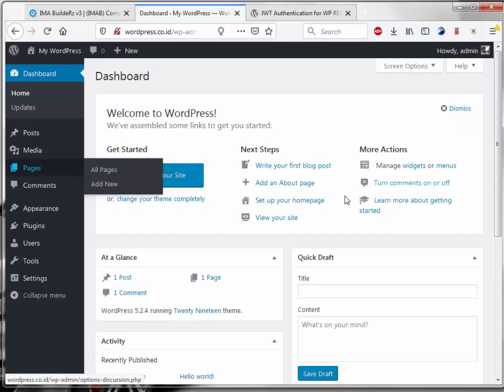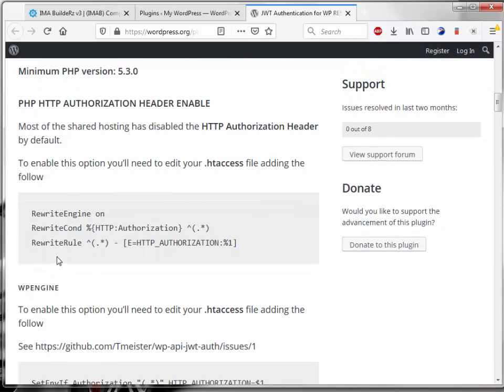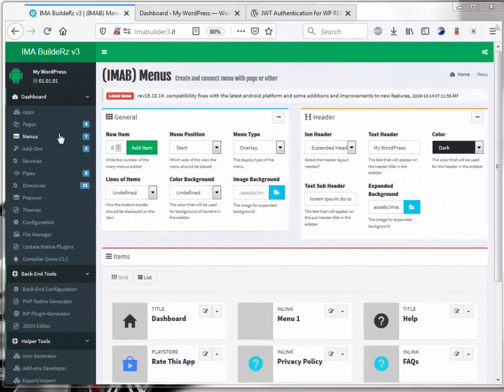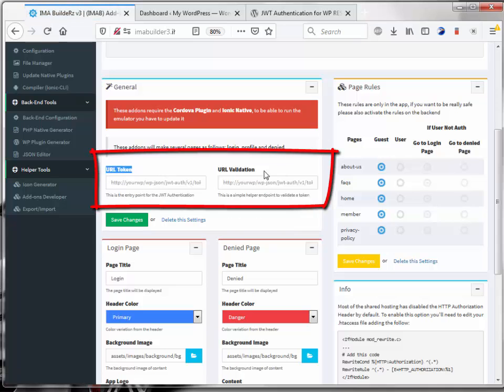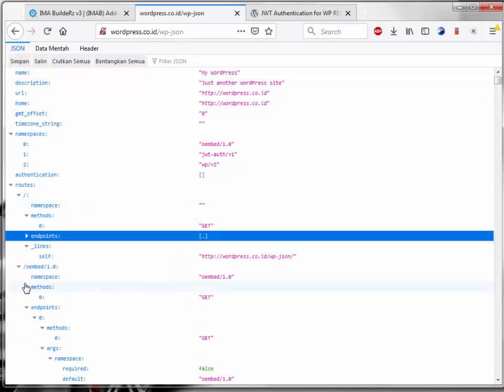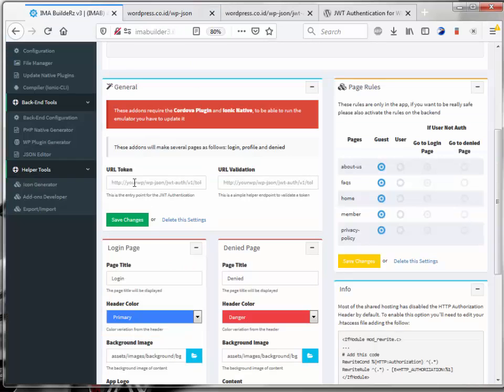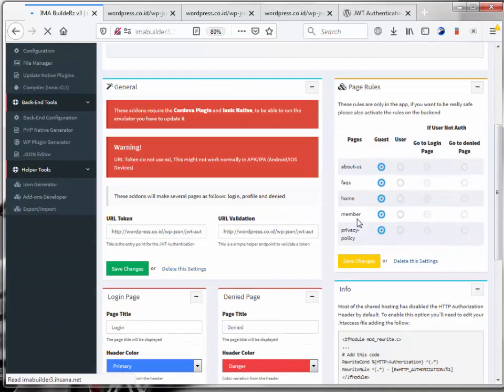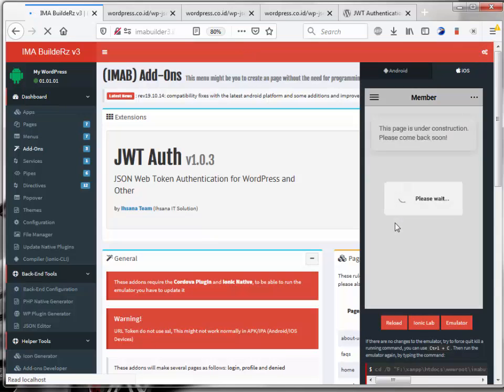How to use JWT Auth Add-ons without Coding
This video is how to add JWT Auth to the imabuilder project without coding.